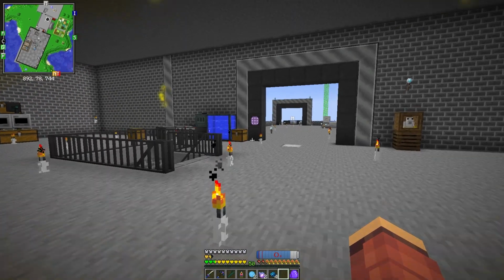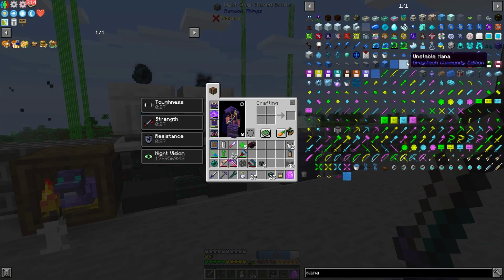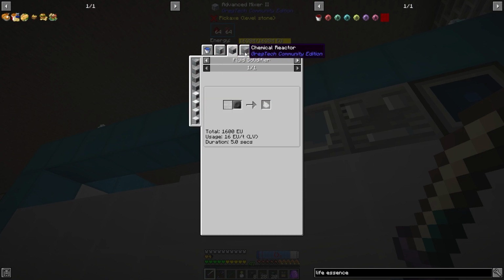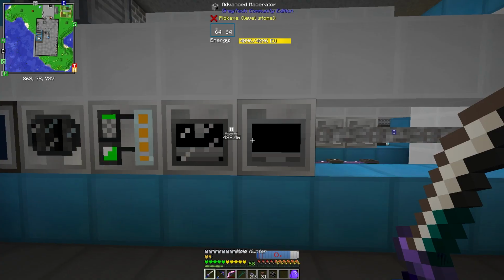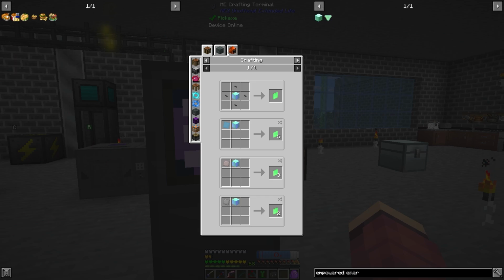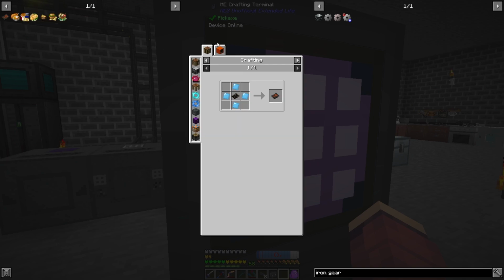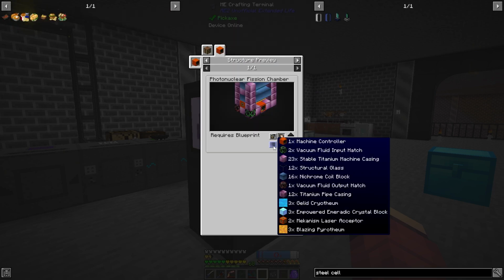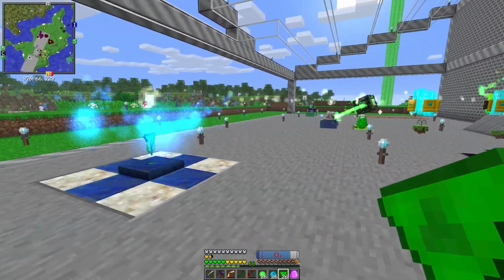FTB Interactions: 25 - Primal Mana and Getting Ready for Power Upgrades - Modded Minecraft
In this episode we setup passive production for unstable mana and primal mana before looking into our future power options.